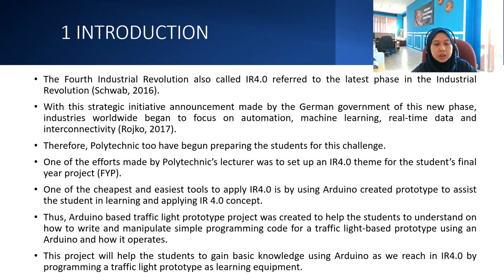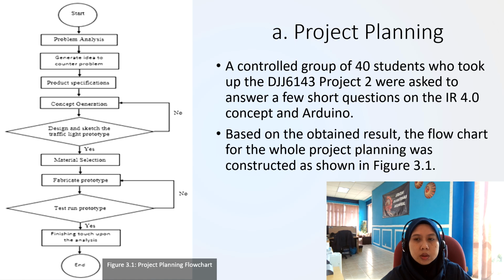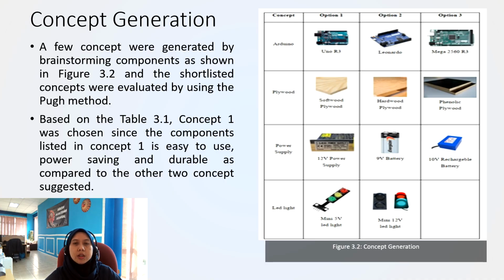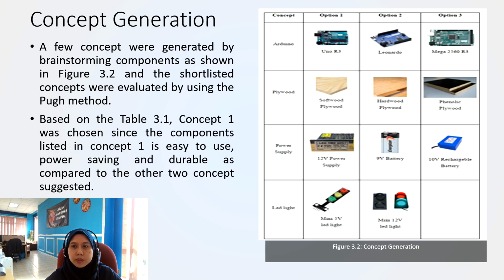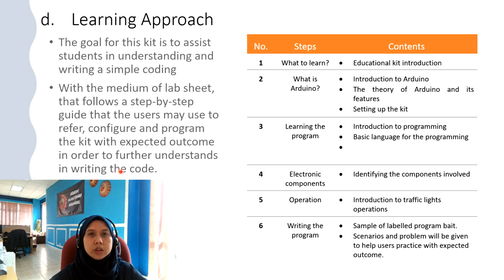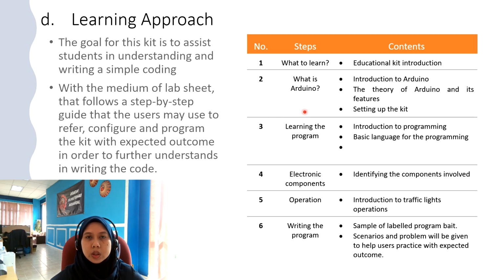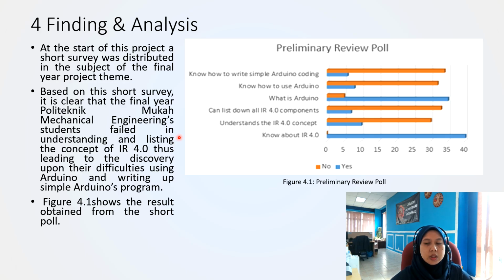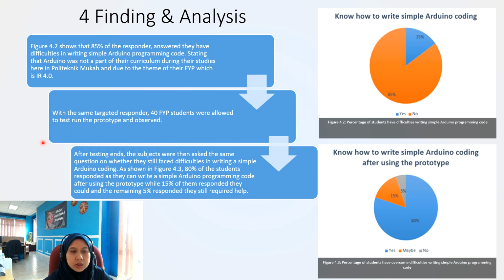9th ICSHT 2026: Farihana A.Rahman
Conference: 9th International Conference on Social Sciences, Humanities and Technology 2026 (9th ICSHT 2026)
Name: Farihana A.Rahman
Title of Paper: The Development of Arduino Based Educational Kit: Traffic Light Prototype to Increase the User Basic Knowledge on Writing Simple Arduino Programming Code